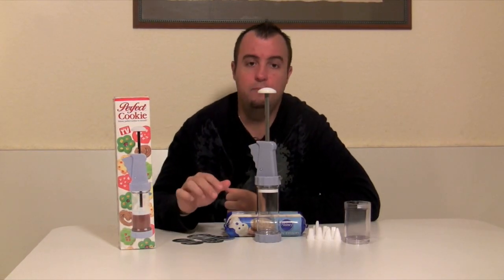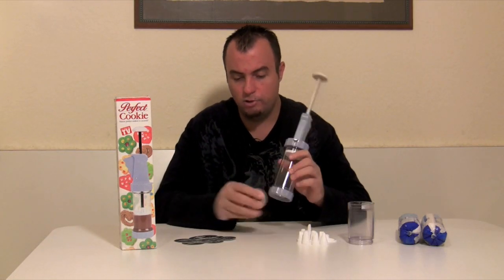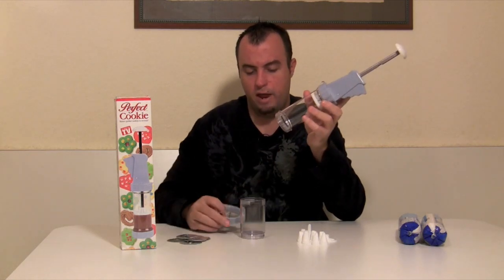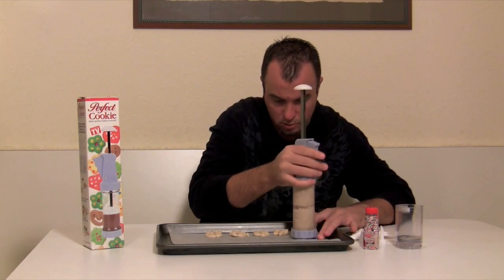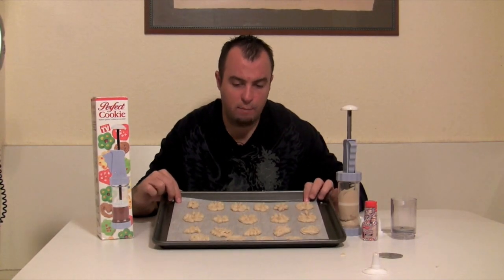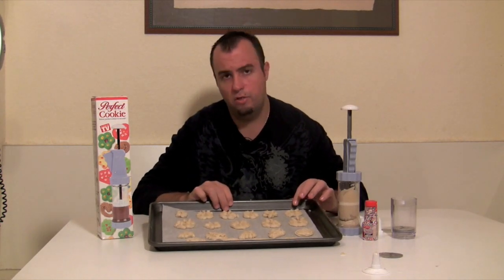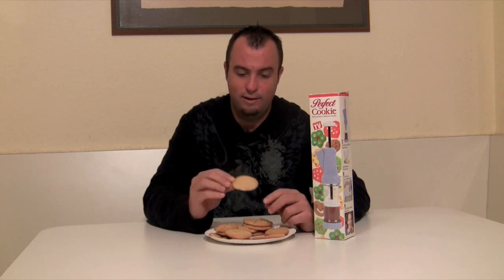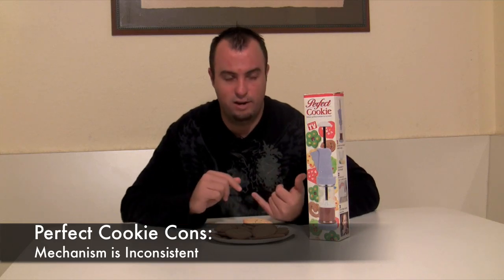The Perfect Cookie Press Review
The Perfect Cookie Press Review at StarReviews